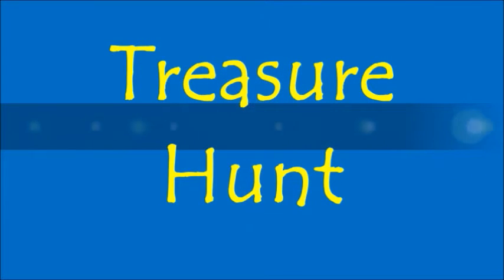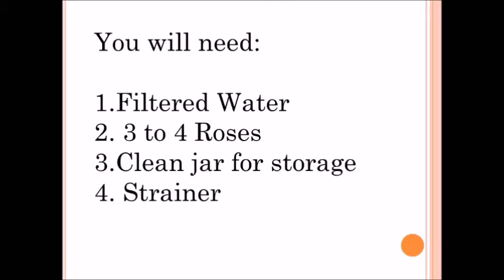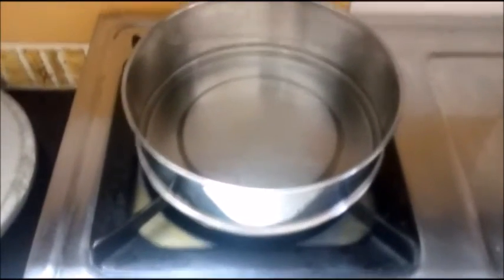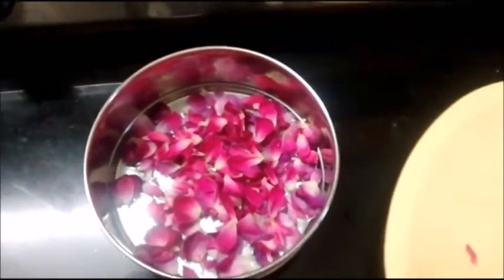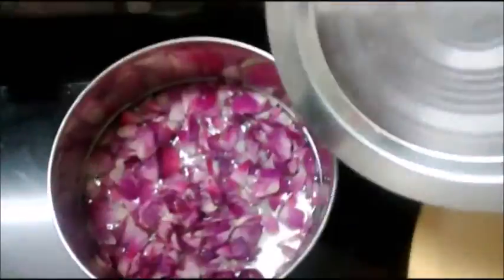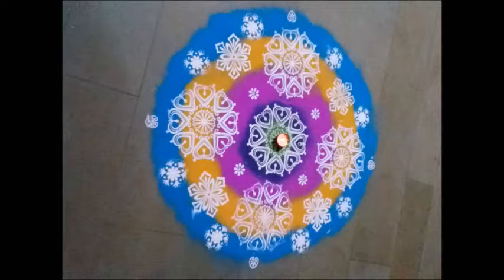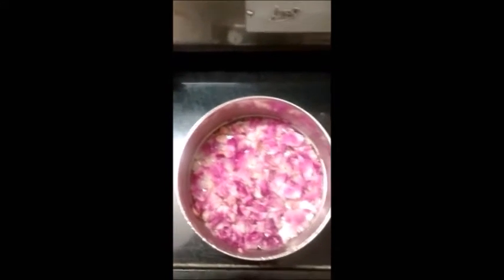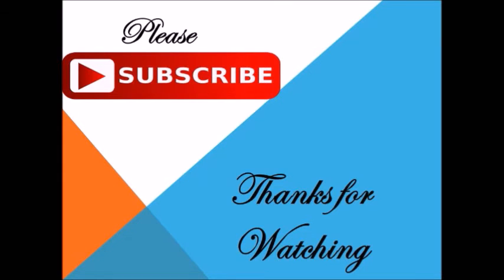How to make Rose water at Home ? 100% Organic Best Toner Easiest way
Hello friends, I am Priya, Today I am going to share easiest way to make 100% organic rose water at home, you can keep this rose water in your refrigerator for 20 days, and use it as a face toner, or mix it in your favourite face pack for the real glow throughout  the year.

 I would like to share my thoughts and ideas for a better life . My experiences and tips will help you understand life in a better way . My positivity might help you develop your skills and enhance inner beauty .By this channel , I will express my views in the field of arts, entertainment, sports, cooking, health, fashion designing, beauty, travel, culture, family, reviews, tips, nature, meditation and spirituality etc.
I believe happiness and success can be achieved without money ,if a person realizes one's strengths that are buried inside oneself.
Copyright:
Everything I provide through this channel is created by me (Priya Sain) . No part of this video may be used or reproduced in any form or by any means without my permission in writing at